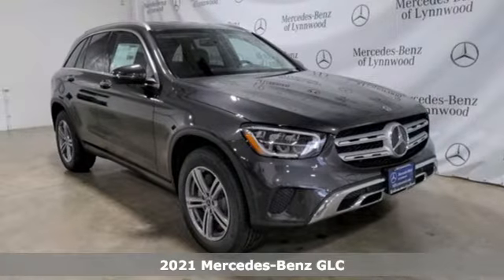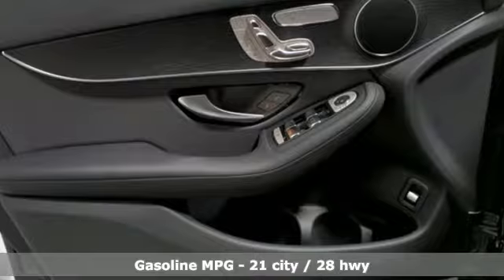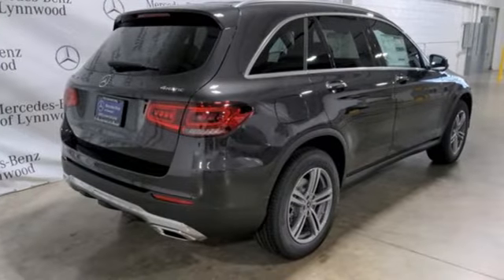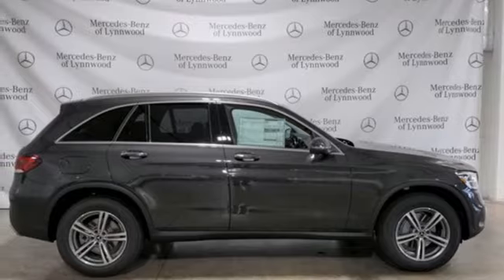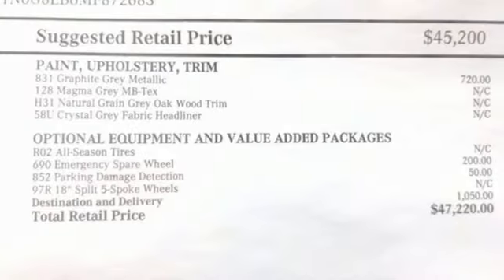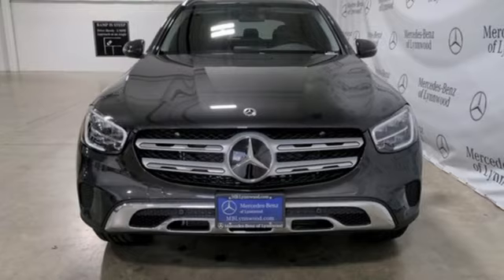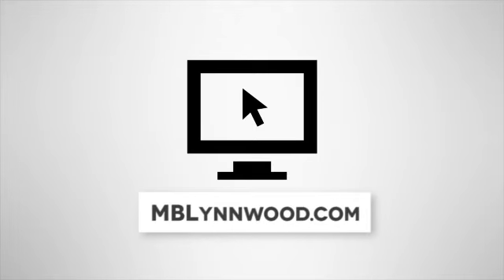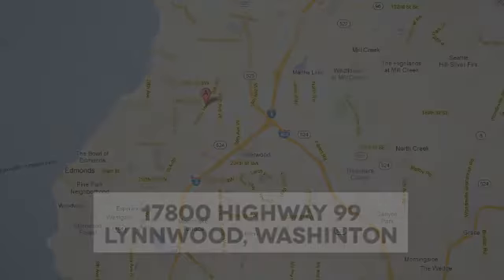New 2021 Mercedes-Benz GLC Lynnwood WA Seattle, WA #210133 - SOLD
Year: 2021
Make: Mercedes-Benz
Model: GLC
Trim: GLC 300 4MATIC
Engine: 4 2.0 L
Transmission: Automatic
Color: Graphite Grey Metallic
Interior: Magma Grey/Black
Stock #: 210133
VIN: W1N0G8EB6MF872683
This is a beautiful GLC 300 4MATIC that is generously equipped with: Graphite Grey Metallic $720, Magma Grey MB-Tex, Tool Kit, Natural Grain Grey Oak Wood Trim, Parking Sensors, All-Season Tires, HD-Radio, Crystal Grey Fabric Headliner, Emergency Spare Wheel $200, Parking Damage Detection $50, 18 Split 5-Spoke Wheels SUBTOTAL $46,170 DESTINATION &DELIVERY $1,050 *TOTAL $47,220 *

Address:
17800 Highway 99